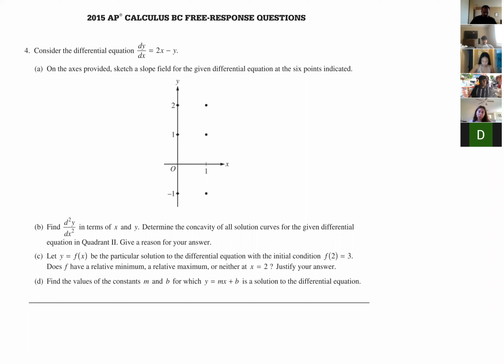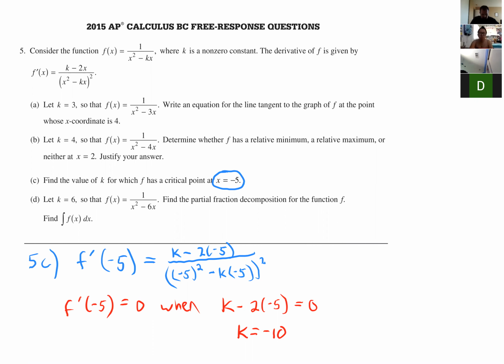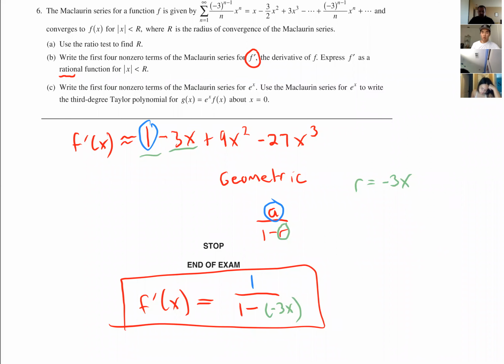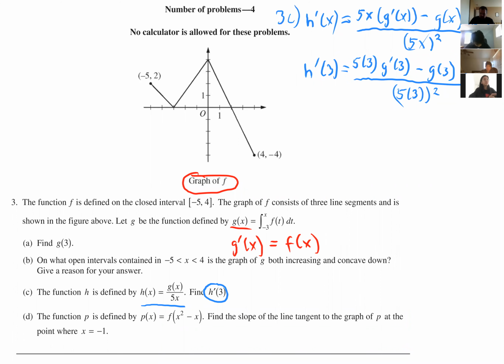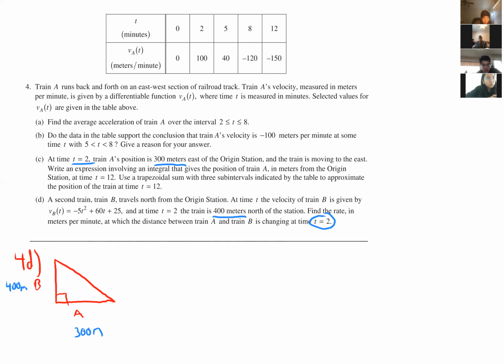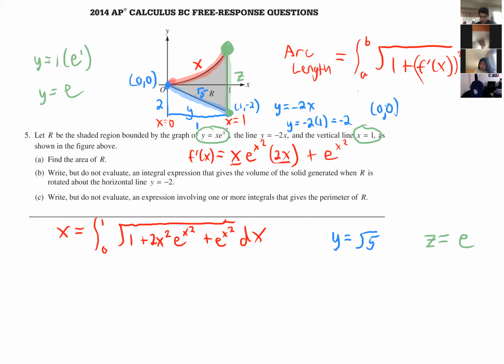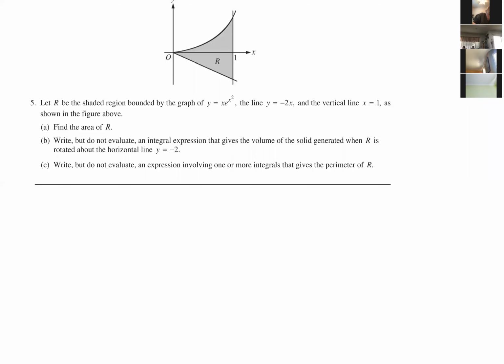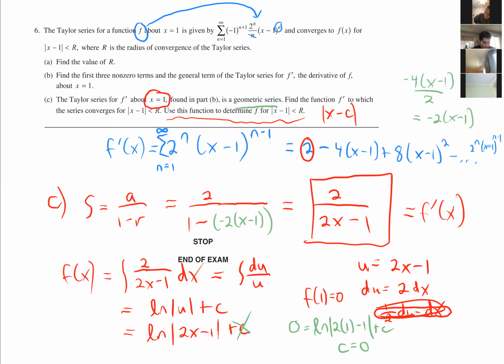2015B 2014 AP Calculus BC FRQ by the Swagmaster